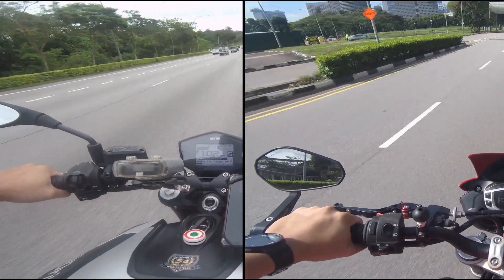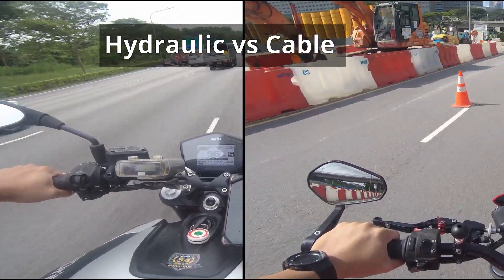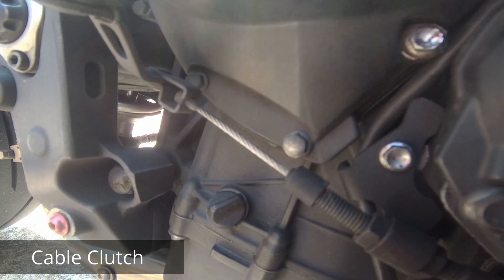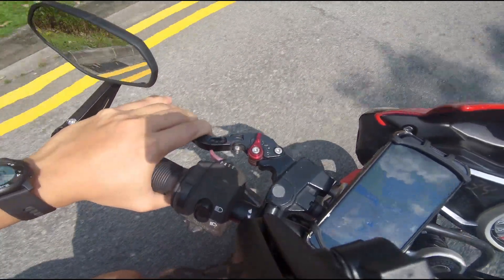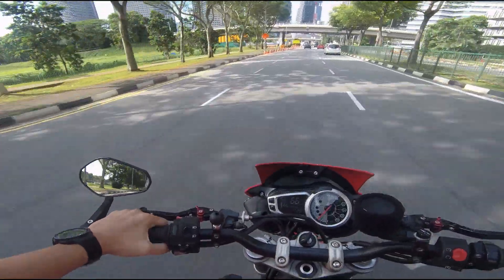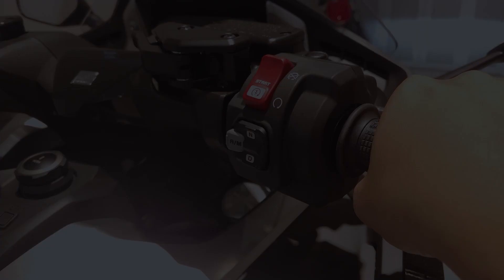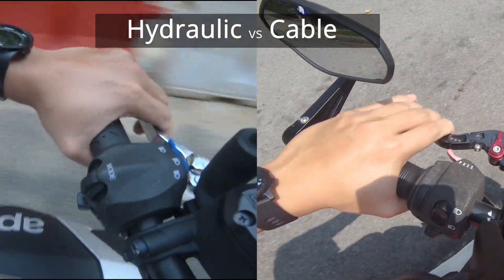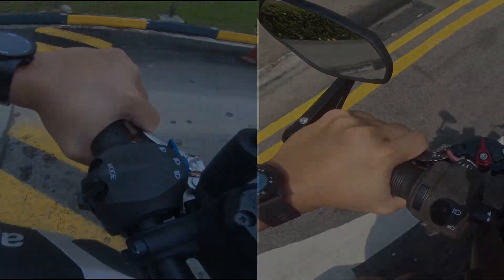Hydraulic VS Cable Clutches - Really got difference?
In this video we would like to share our experience on different type of clutches
- Hydraulic
- Cable
- Hydraulic Conversion
- Assisted / Slipper